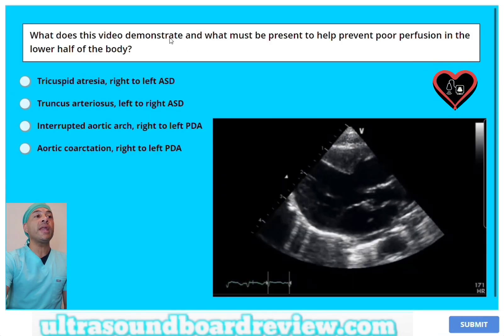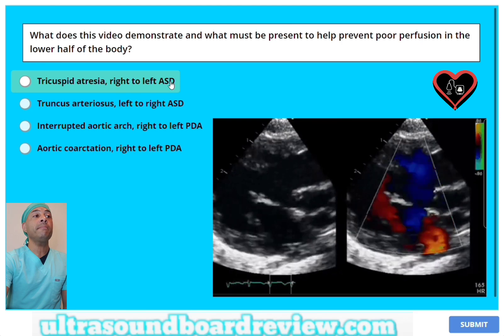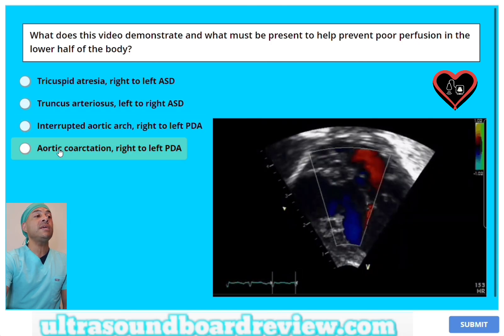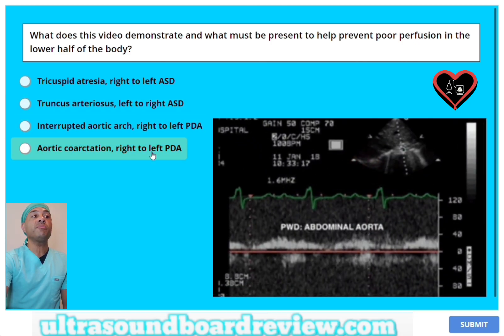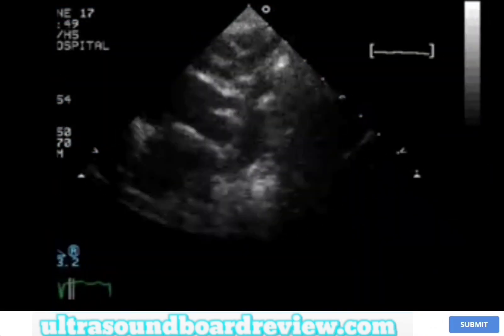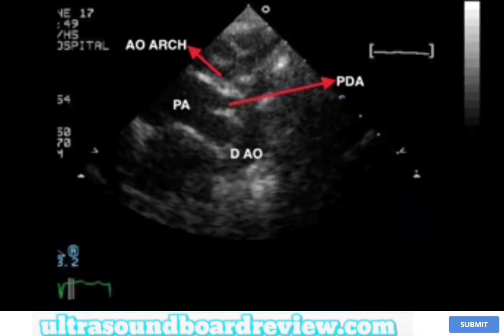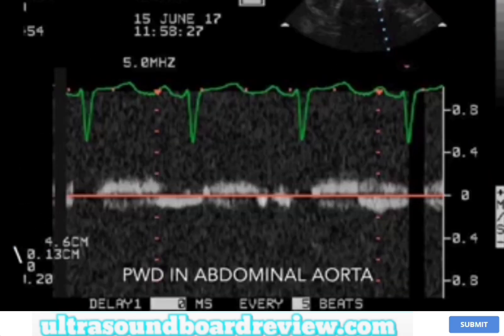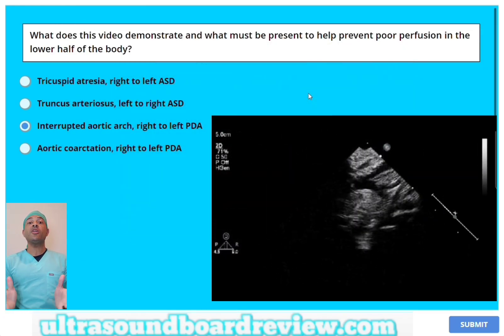Pediatric Echocardiography Quiz